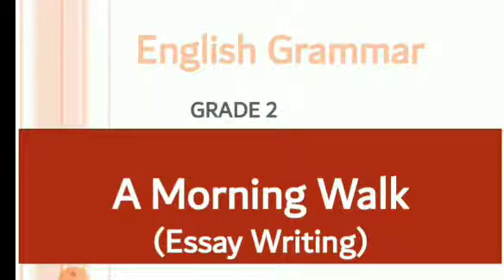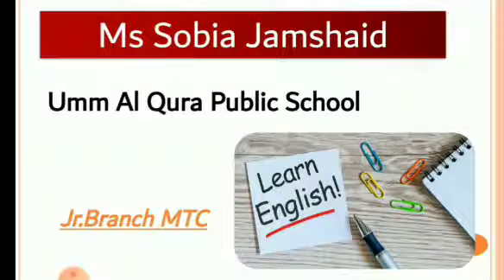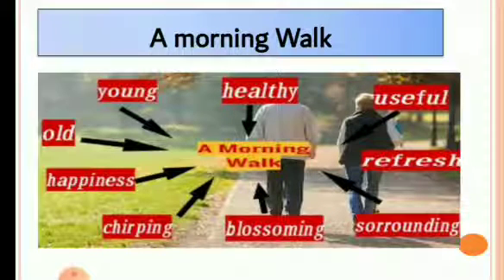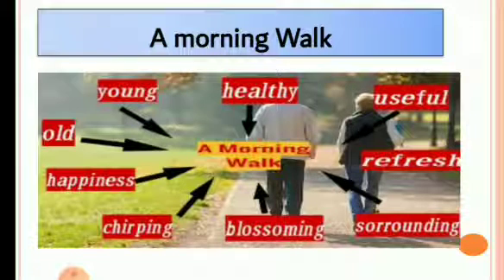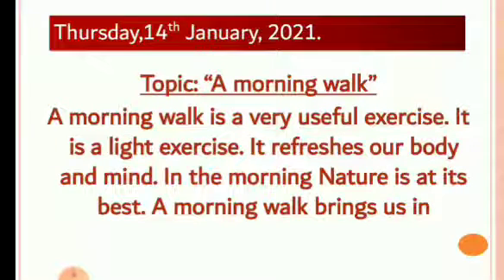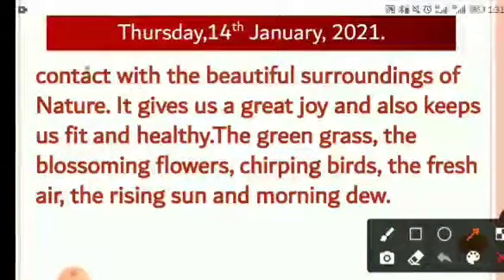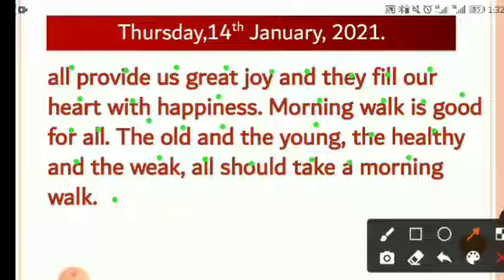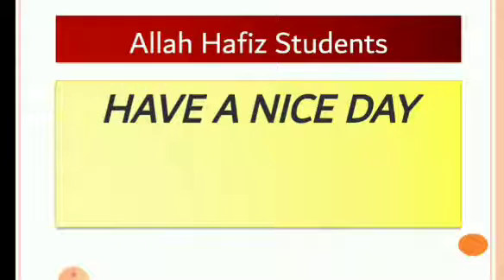Grade 2| Morning -Walk |essay | English Grammar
Ummalqura-Online-Education